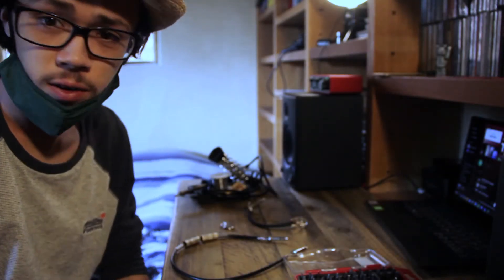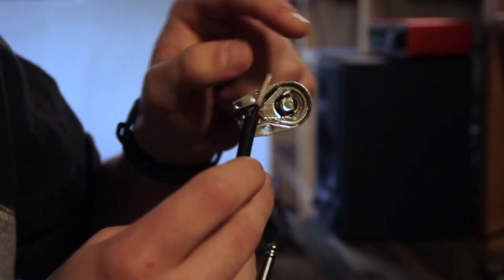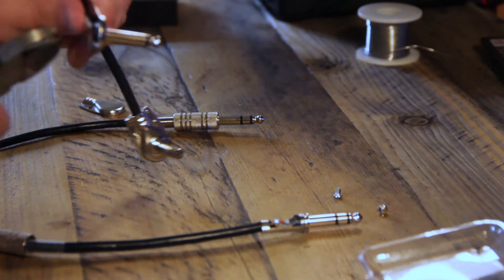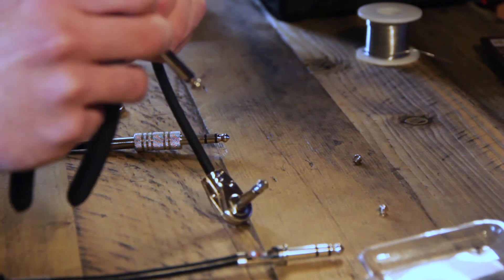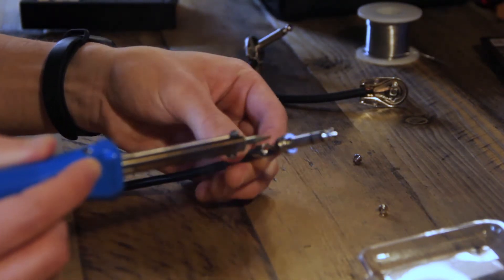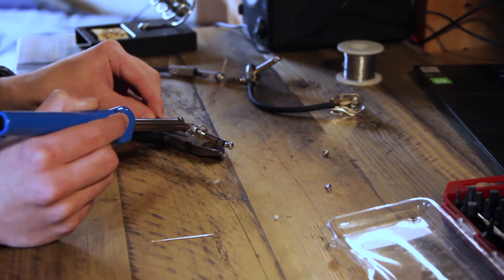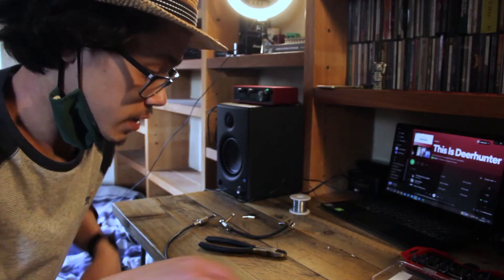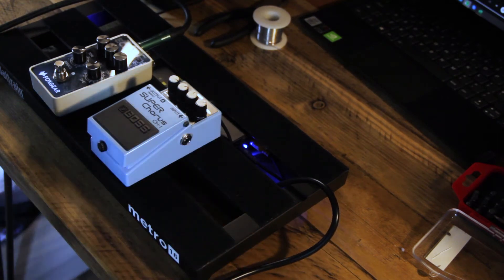How to Fix Dodgy Patch Cables | Repair Vlog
I apologise for the tedium, but guitarists, technicians and engineers do have their fair share of repairing to do. Here's a vlog showing how I fixed some 1/4 inch jacks simply using solder and an iron.

Obviously, purchasing reliable high-quality patch cables would negate the need to whip out the tools, but for those saving money this is a necessary skill to solve your signal routing issues.

I'm not entirely sure whether they'll be more of these videos, but I documented this particular repair anyway... sorry if it's too boring.

Camera:
Canon 60D